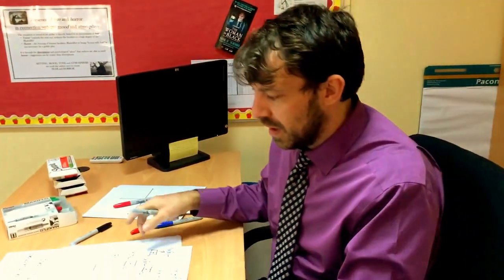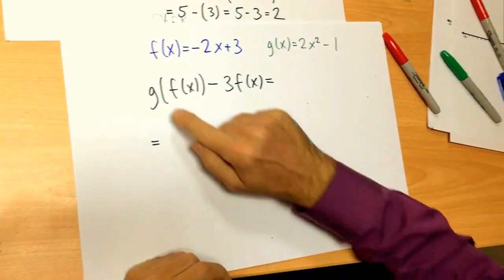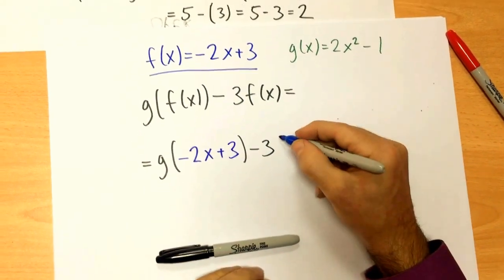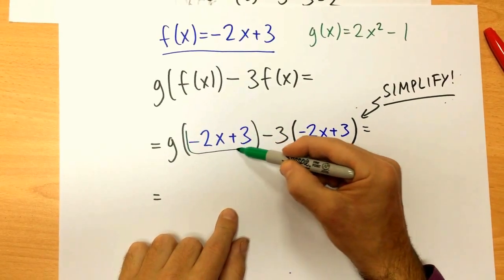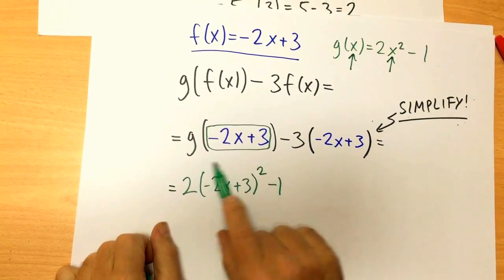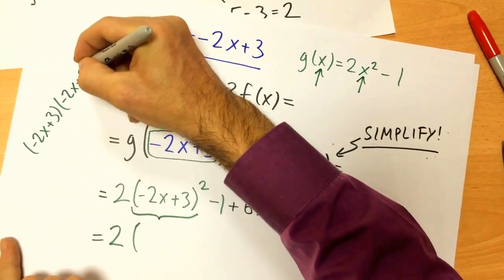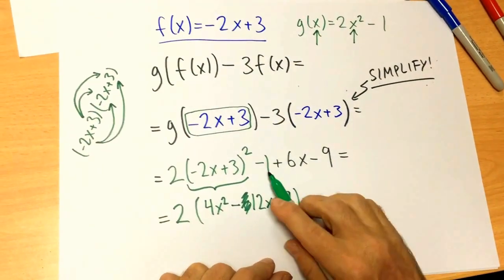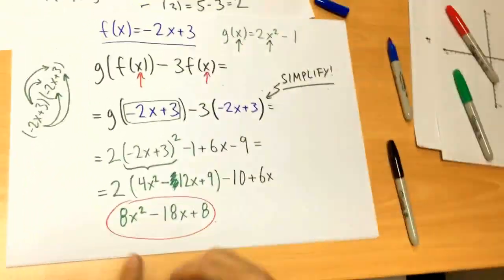Solved Example Composite Functions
An example of a simplification problem using composite functions is explained and solved. Note that some worksheets use (g o f)(x) instead of writing g(f(x)).